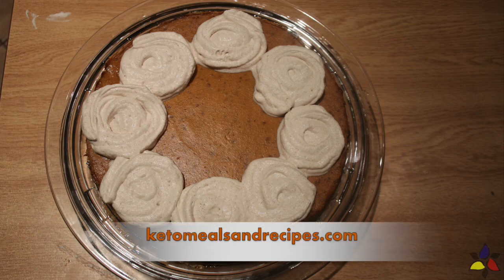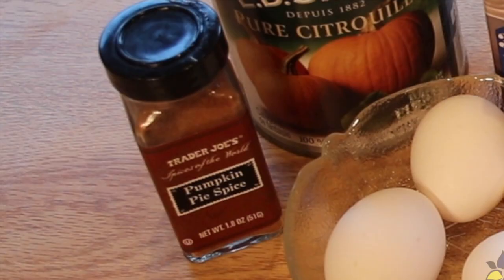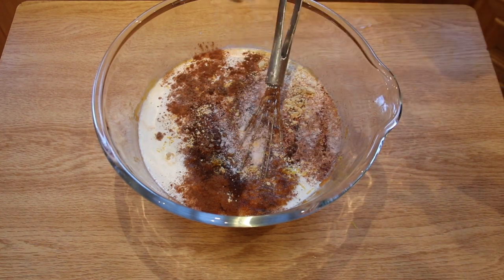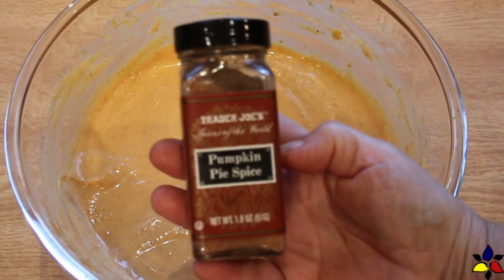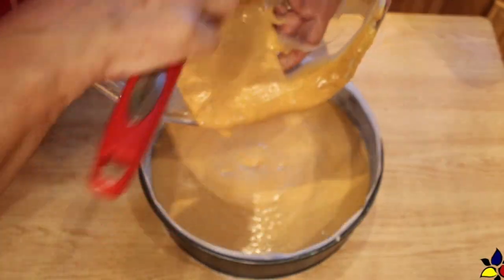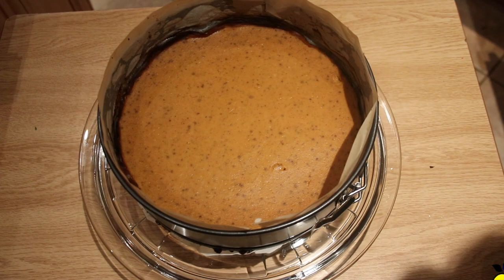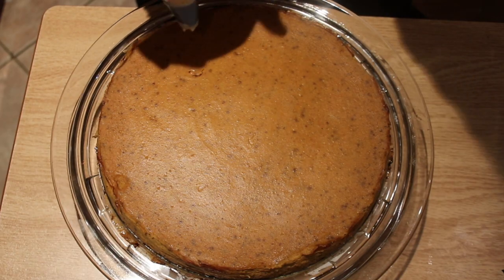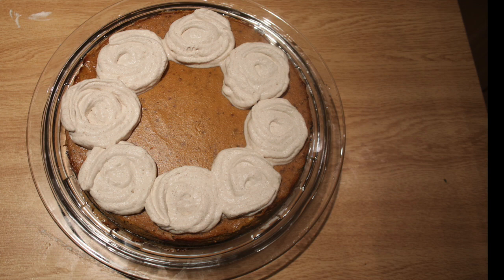Pumpkin Pie with Cinnamon Cream (keto, sugar free, gluten free)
for the written recipe.
A classic American pumpkin pie that is light and creamy, an excellent dessert for Thanksgiving or Christmas or at any time you want a great tasting, easy to make pie. You can make this with or without a pie crust. Top with a flavorful Cinnamon Cream to enhance the flavor and to increase the fat or macronutrient ratios for this keto version.